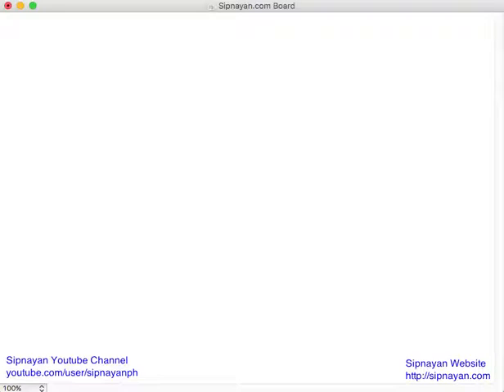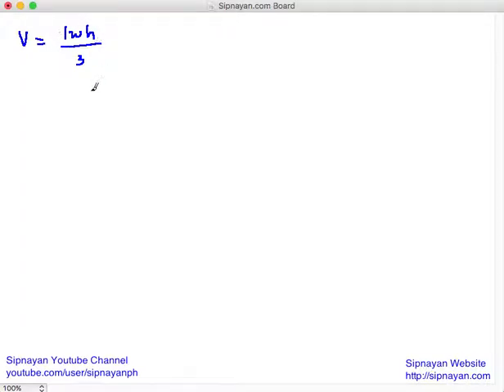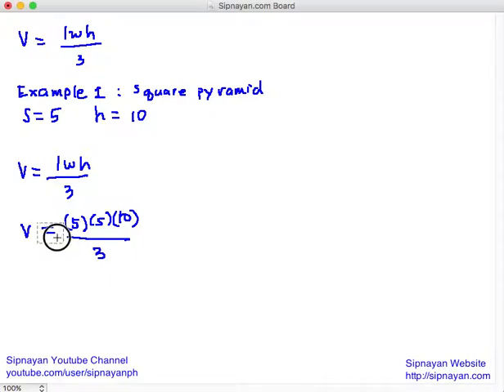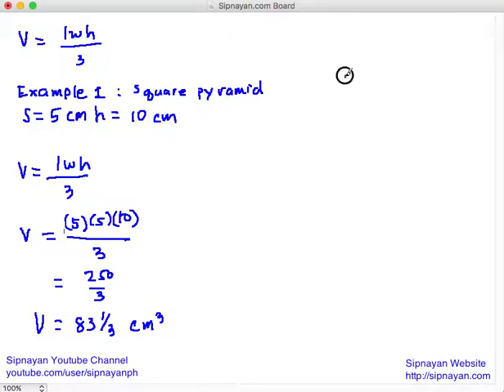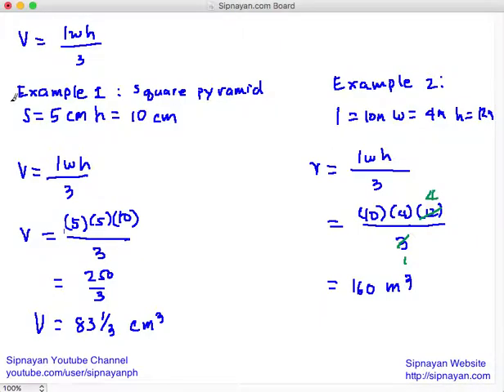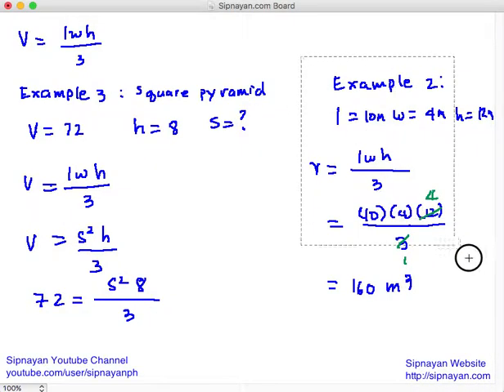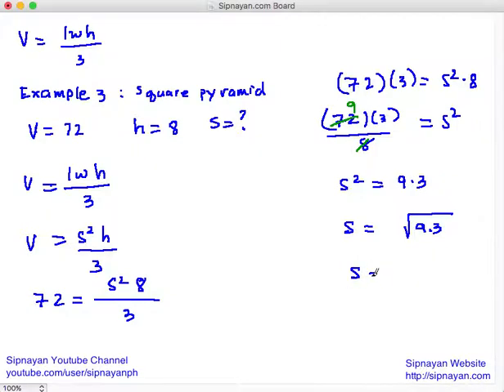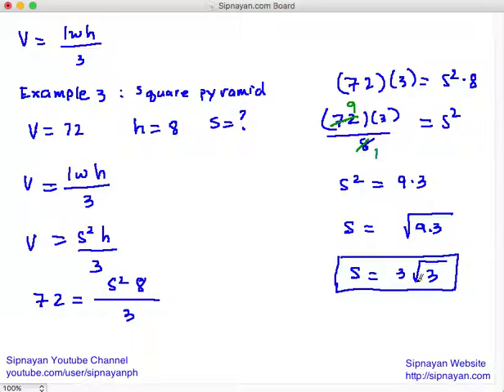V06 Volume of a Pyramid Part 1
In this video, we are going to learn how to calculate the volume of a pyramid.